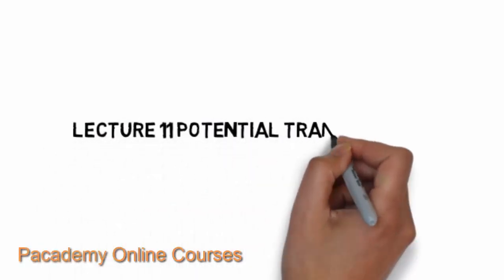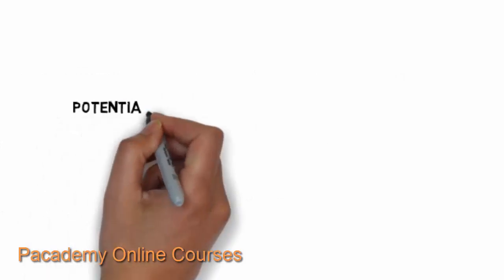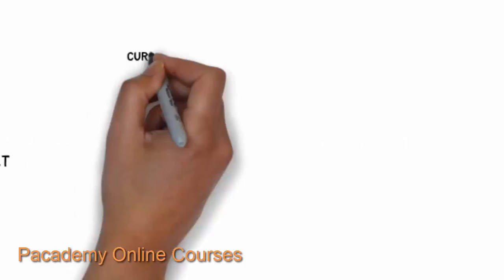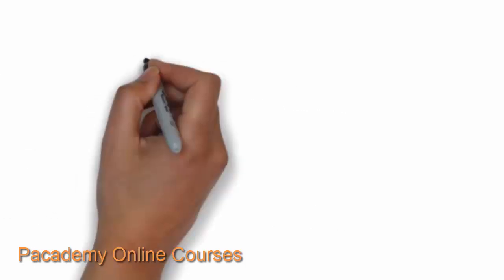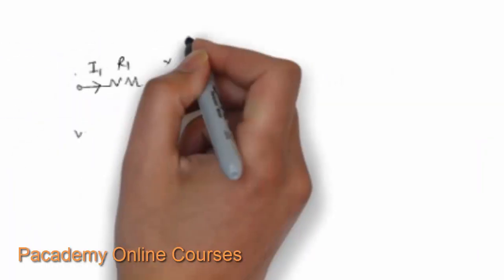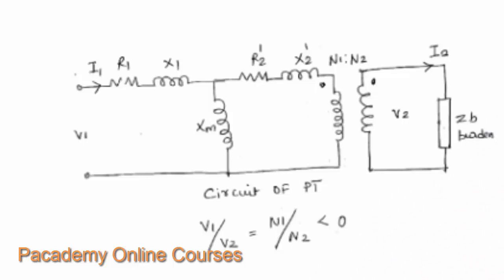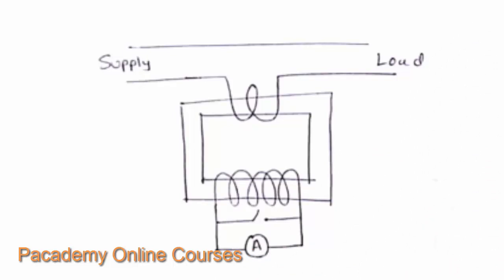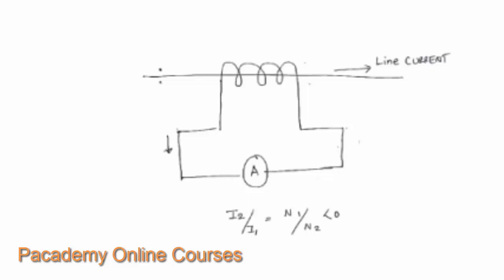Potential Transformers and Current Transformers , Electrical Transformer Lecture 10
Potential Transformers and Current Transformers , Electrical Transformer Lecture 10 , voltage transformer , instrument transformer